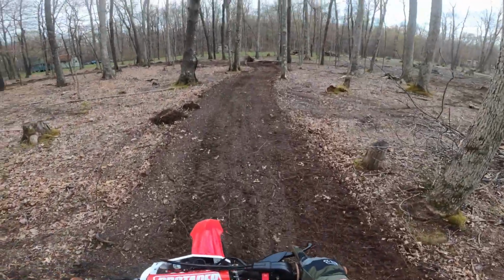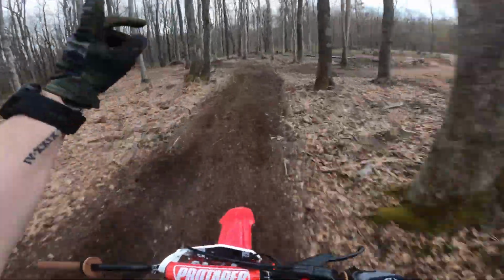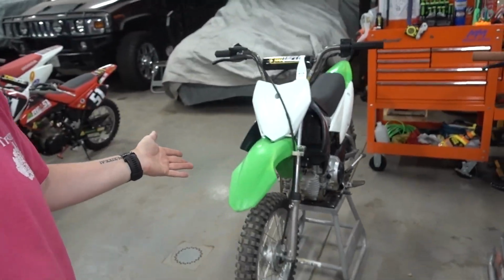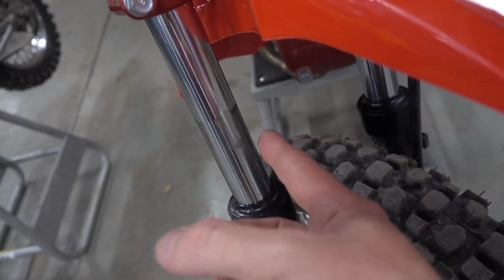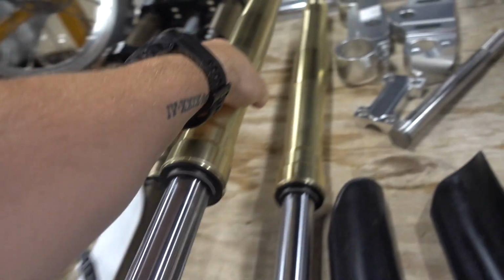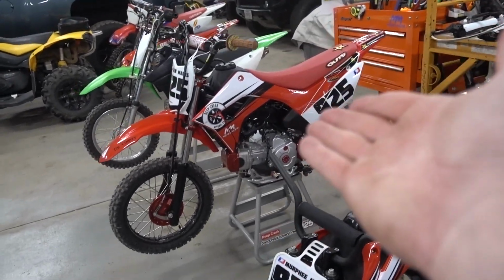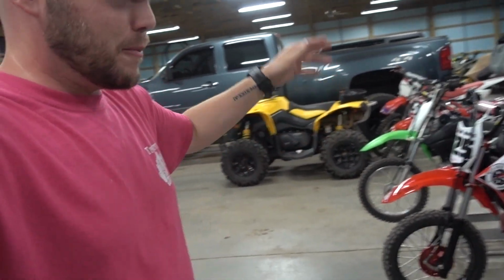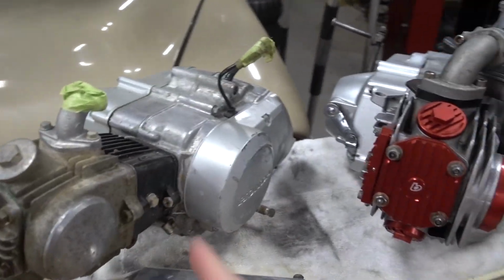Back in the shop - Pit Bike Update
I'm BACKKKKKKK

Buying a bike/four wheeler/SxS/Trailer??

Camera Gear:
A Camera (used in this video)
B Camera

Vlog Camera 1 (used in this video)
Vlog Camera 2

Wireless Mic

GoPro8 (used in this video)

Metabones Adapter

My Favorite Lens (used in this video)
16-35mm Lens
24-70mm Lens
70-200mm Lens
14mm Lens
35mm Lens
85mm Lens
Video Head
Drone/Gear Backpack
Camera Straps